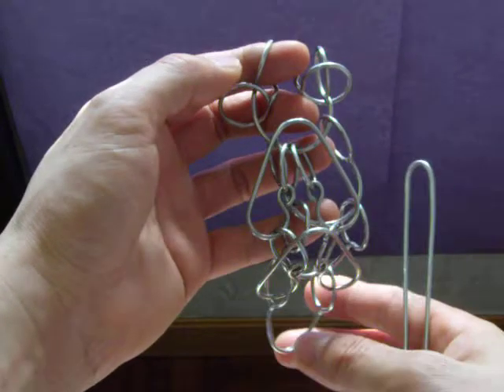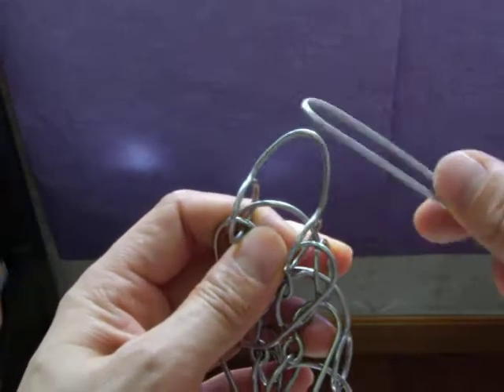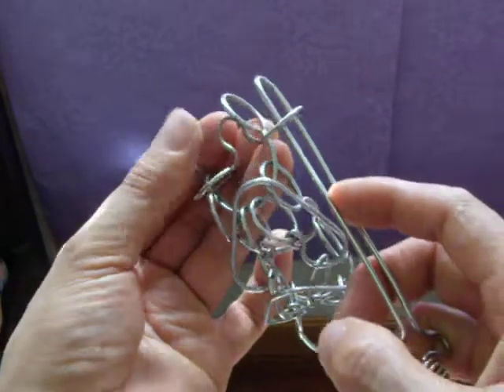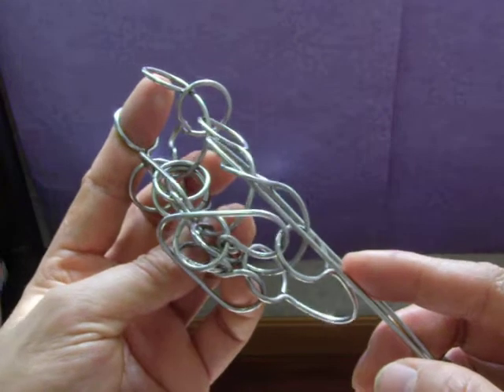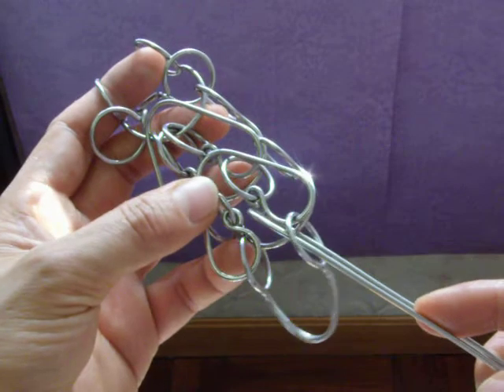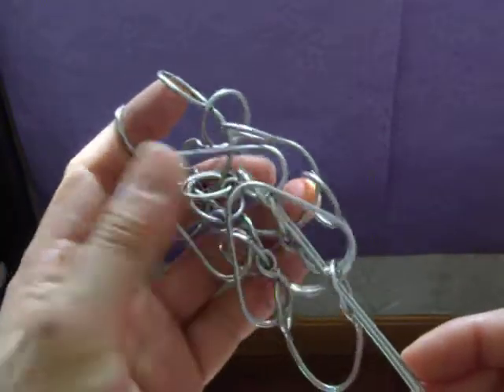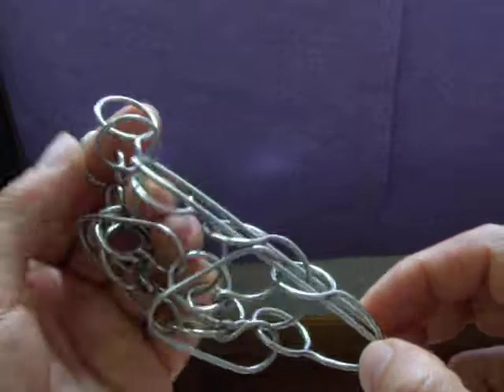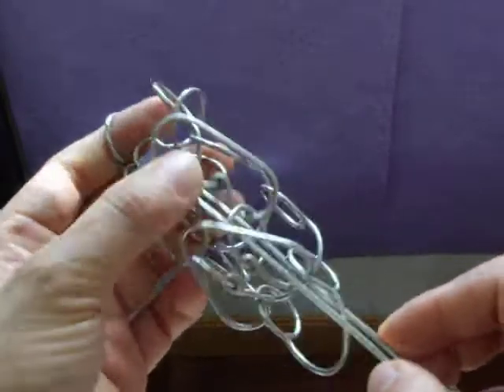第二部分雙層(兩節)蛇環(附中文註解)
這是第二部分，雙層(兩節)蛇環之連環入劍。
The second part is about how to return the sword into the main frame without opening any rings.